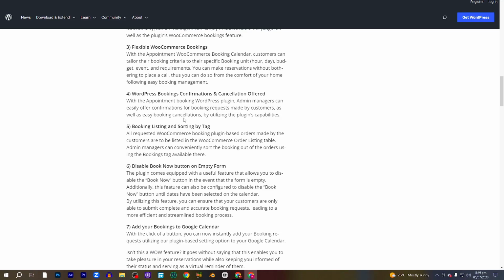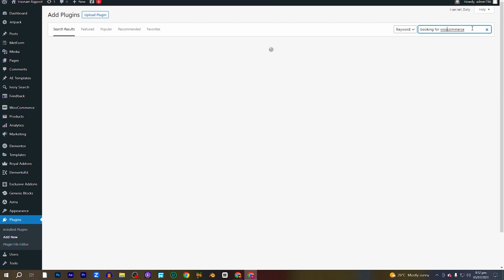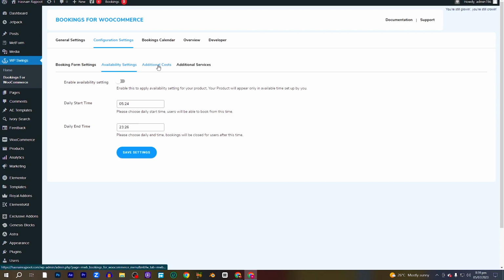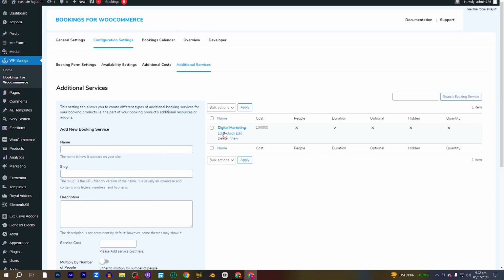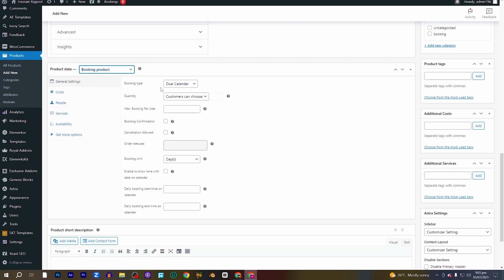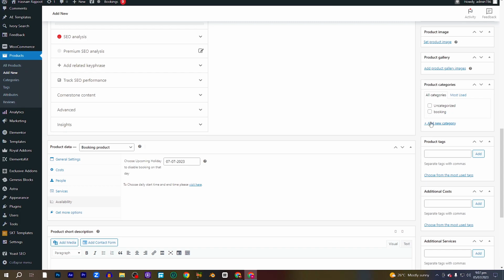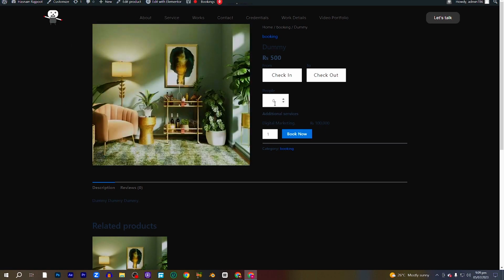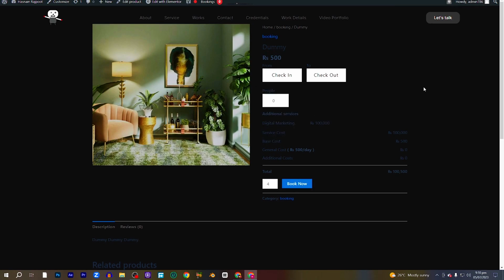WooCommerce Bookings Tutorial (WooCommerce Bookings Plugin)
This video is a WooCommerce Bookings Tutorial.

Do you want me to tell you about a WooCommerce bookings plugin? Yes? Great! Then you've come to the right WooCommerce tutorial that will show you bookings plugin for WooCommerce free.

This is a WooCommerce booking plugin tutorial that will show you how to use WooCommerce bookings, WooCommerce booking plugin free, and this video is a WordPress bookings plugin tutorial.

This is a step by step WordPress tutorial that will show you a free WooCommerce bookings plugin.